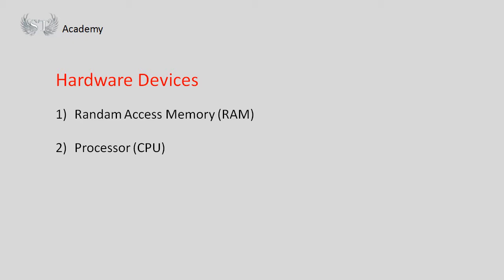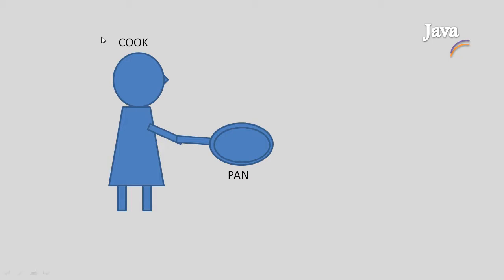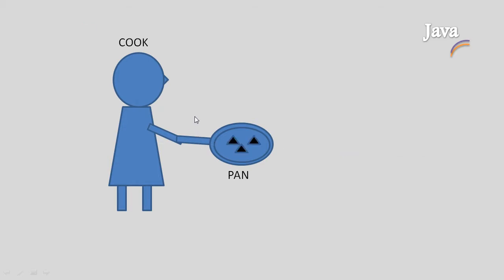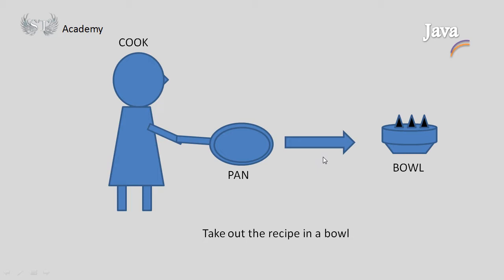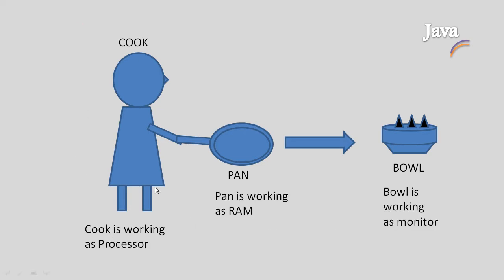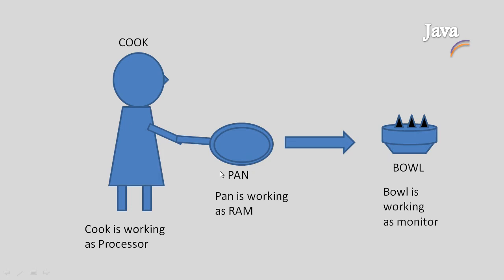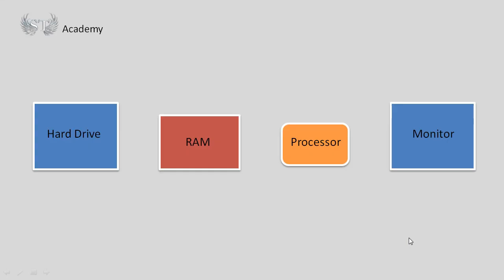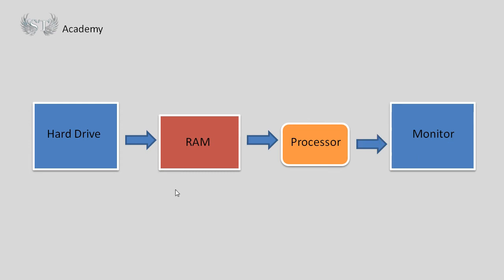Role of hardware devices at time of execution of program |Java Tutorial for Beginners 2 | ST Academy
How RAM and processor interact at the time of execution of the program behind the scene. Explanation of interaction of processor with RAM to fetch data to process it and to provide result on screen. By ST Academy